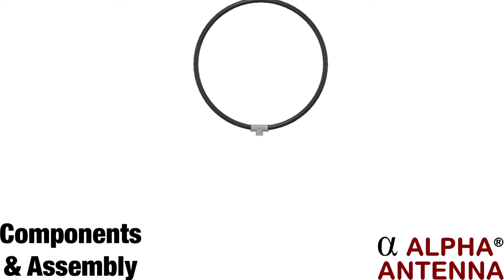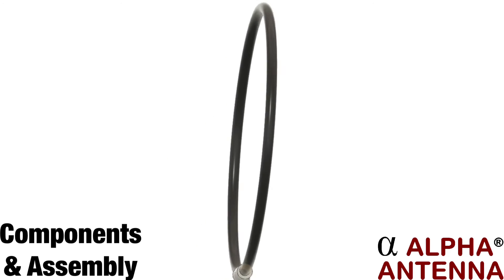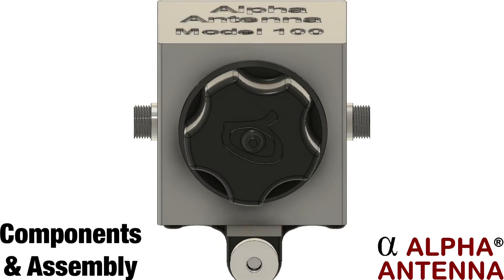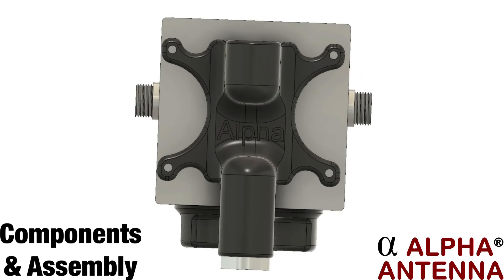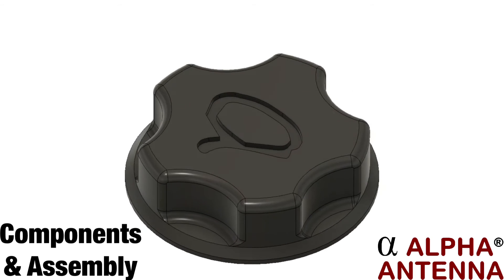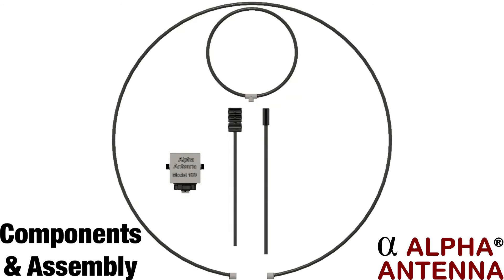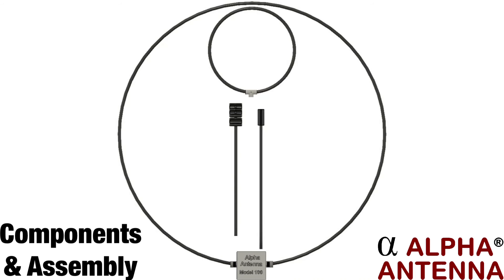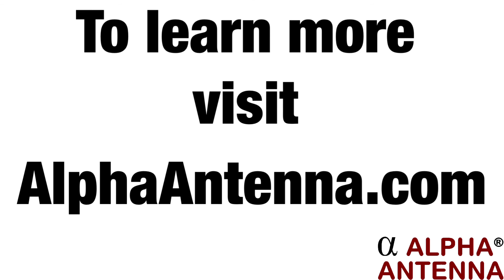Alpha MagLoop 100W 10-40M Components and Assembly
Components and assembly of the Alpha Antenna 100W 10-40M Magnetic Loop for Amateur Radio. A groundbreaking technology in portable and base antennas for Ham Radio.